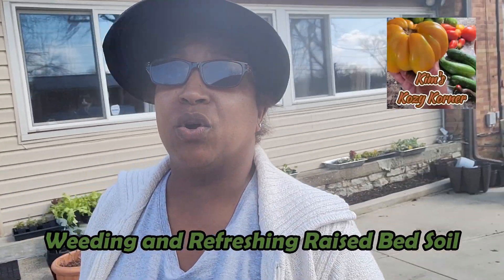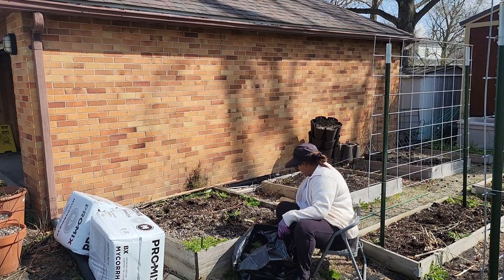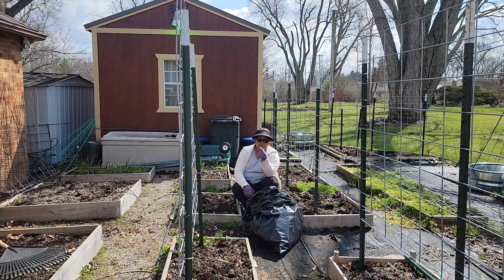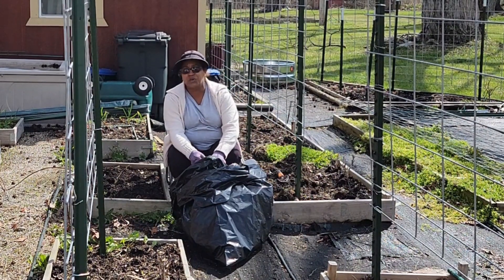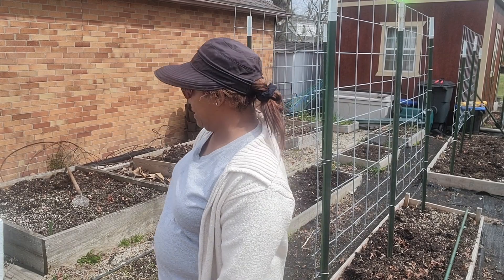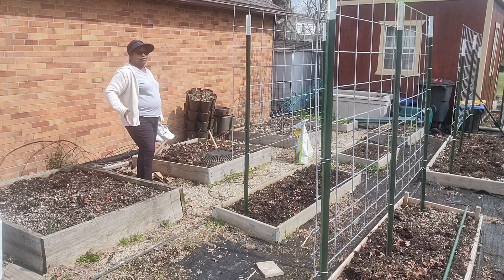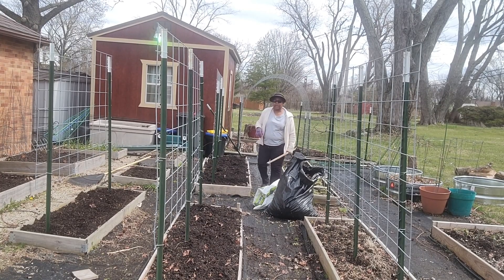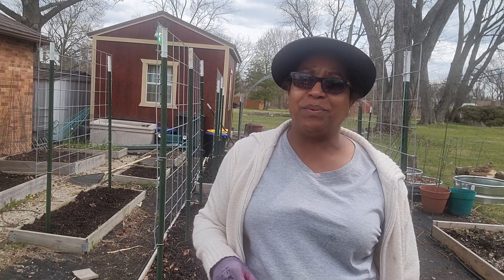Garden Clean Up - Weeding and Refreshing Soil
Come with me as I weed and refresh my raised bed garden soil.